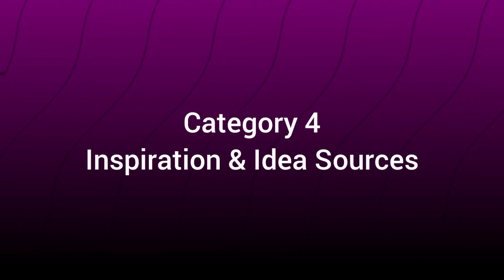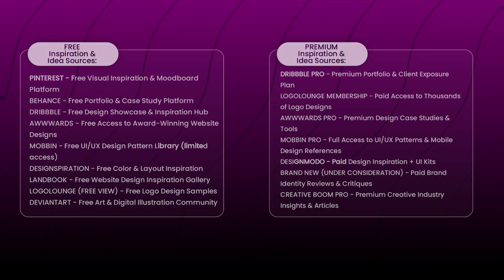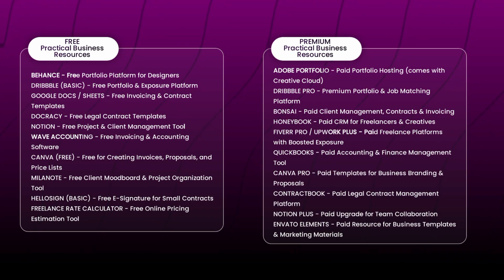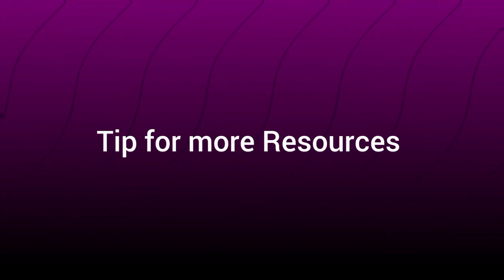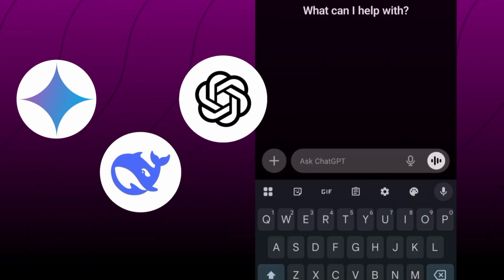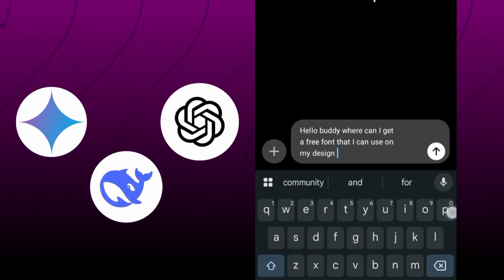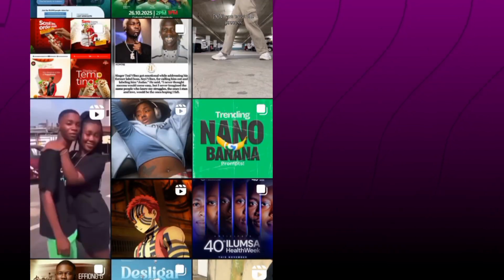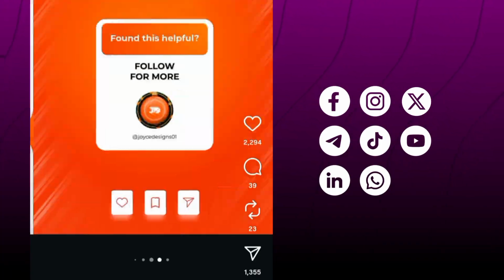How to get FREE Graphic Design Resources: The Websites & Tools Pros Actually Use (100+)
Welcome back to another edition of Fit 4 Design! 🚀
 In the last video, we covered the 5 categories of design resources. But today, we're unlocking the vaults!

 I'm giving you the specific, current websites and apps,the exact tools that professionals use,so you can upgrade your design game instantly. This is your master list of FREE resources across all 5 categories to kickstart your design journey and level up your skills.
Watch till the end for the final pro tip on how to keep finding more high, value resources and the link to grab the ultimate strategic advantage!

🔗 Strategic Investment & Resources: You don't need to spend thousands on dozens of individual courses. Be strategic. Get the mindset and the massive resource list in one affordable package!
Don't miss the next video where we break down the two key beginner software tools for this course: Canva and PixelLab!

🤝 Let's Grow Together! 💖 If you learned something new and this guide helped you, hit the buttons below! Keep designing.